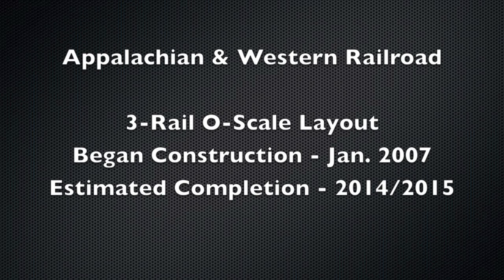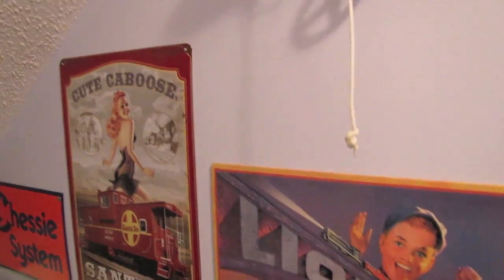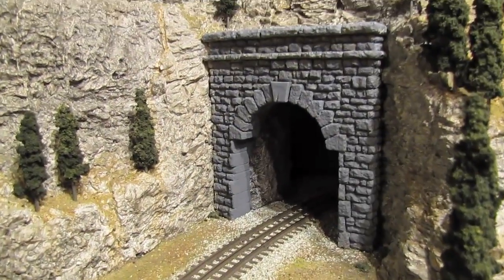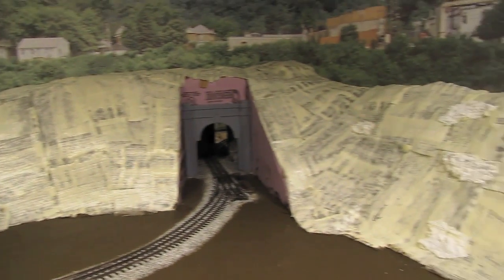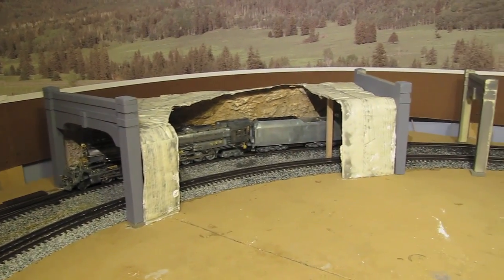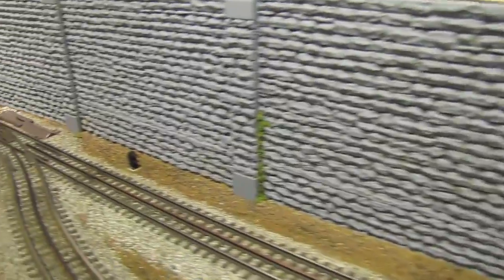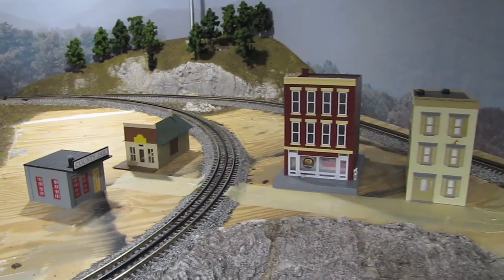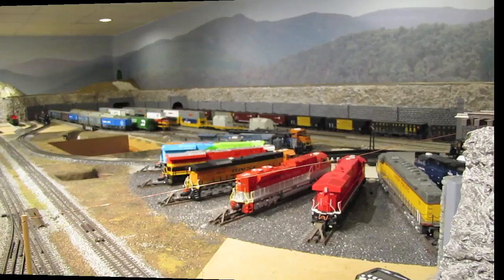Layout Update #9 - Appalachian & Western Railroad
Layout update #9 for my 3-rail O-scale Appalachian & Western Railroad. Enjoy!